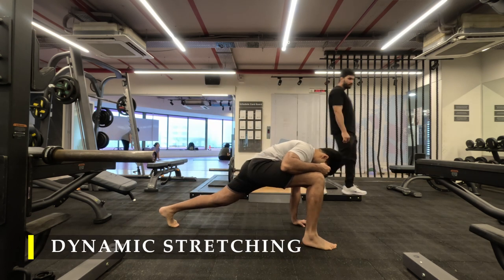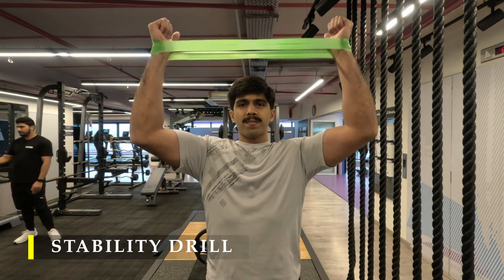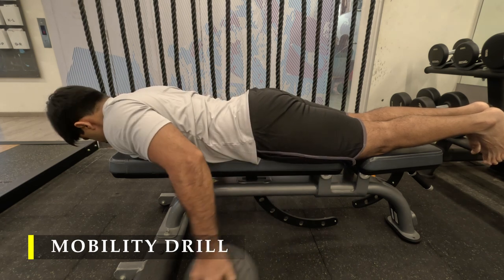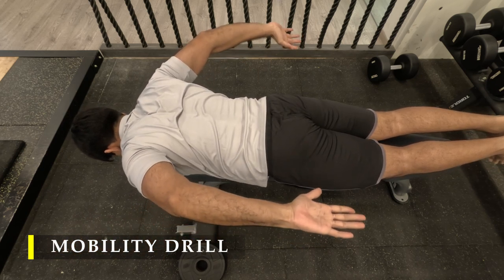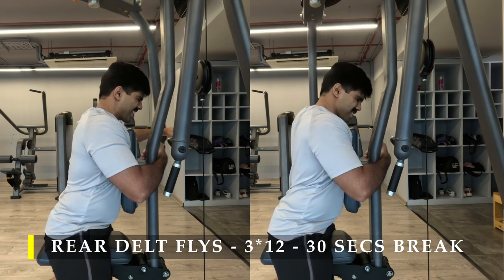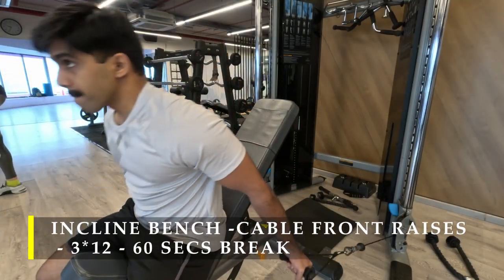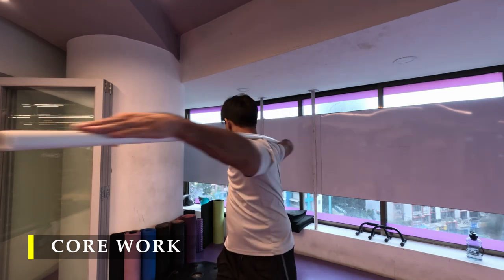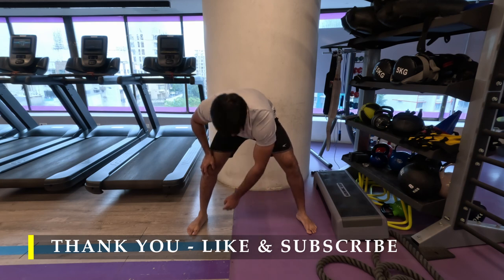Complete shoulder workout...Day-43!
0:00 Introduction&Dynamic stretching
02:01 Stability drill
03:17 Mobility drill
05:03 Rear delt flys
08:17 Overhead press
09:11 Front raises
11:10 Face pulls
11:46 Core work
11:58 Face-pulls
12:39 Vertical hangs
13:09 Decompression